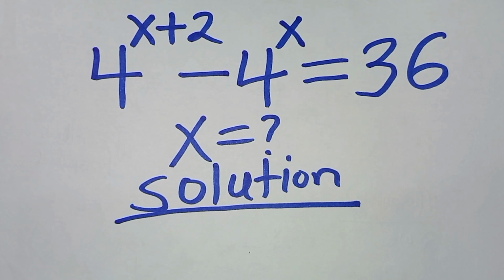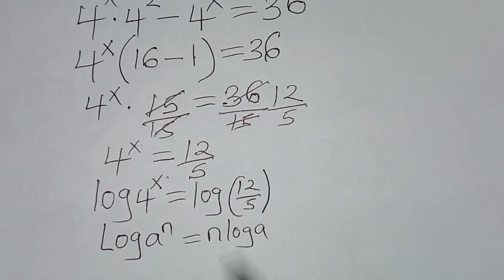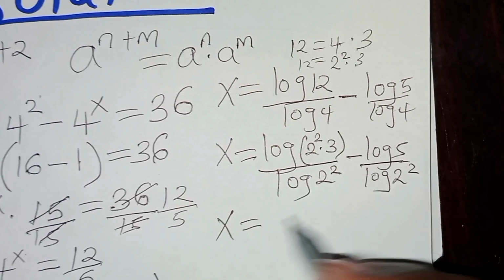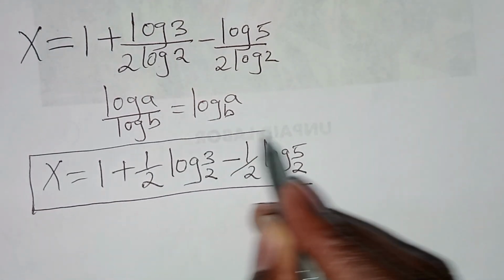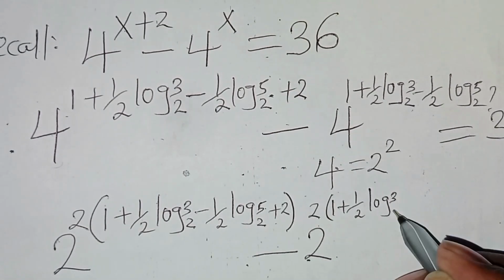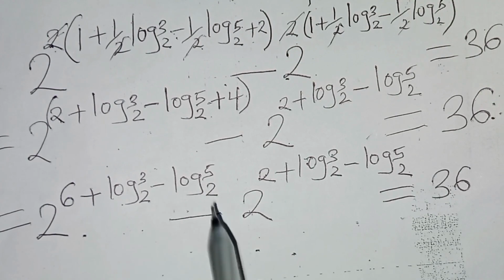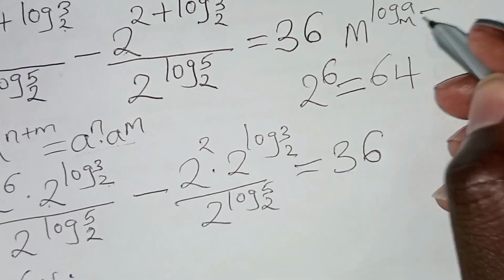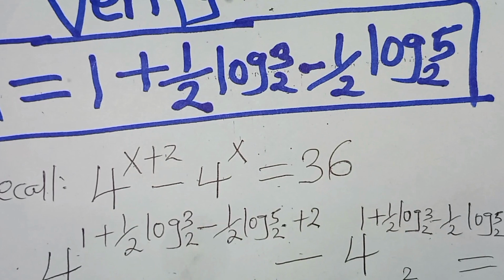Germany | Can you solve this?| Math Olympiad Problem